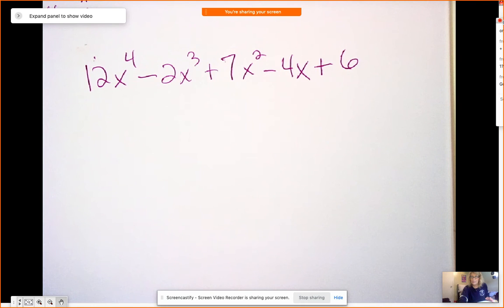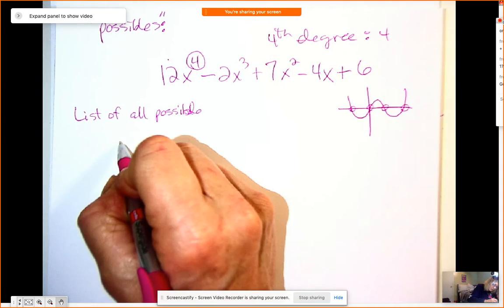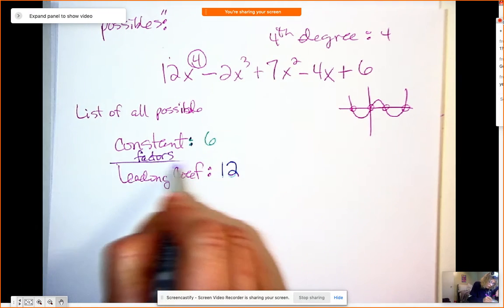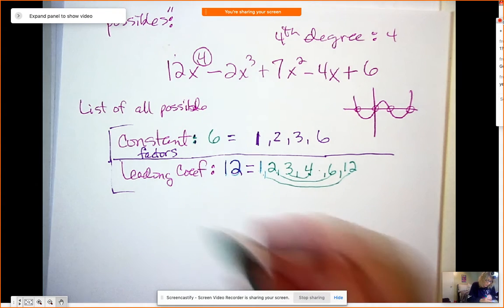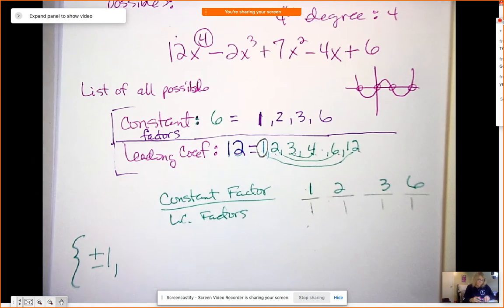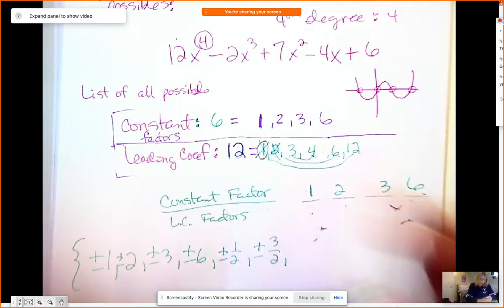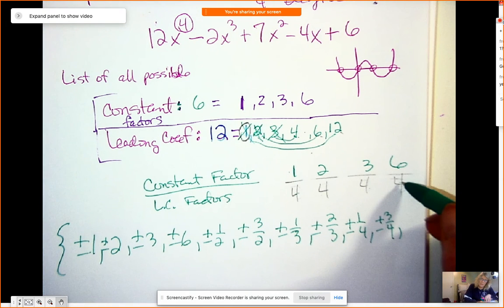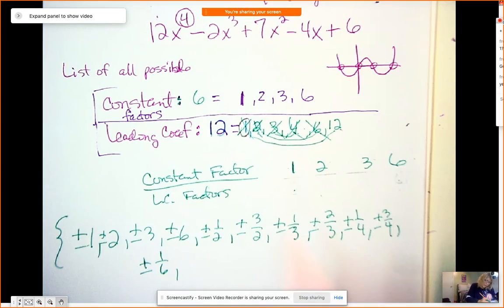Find all potential zeros (list of suspects) -Great Example